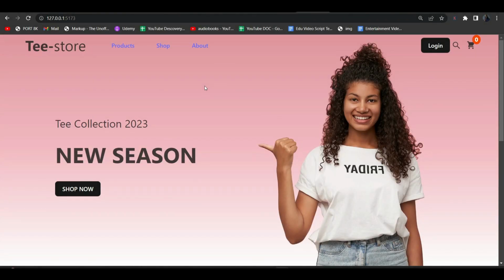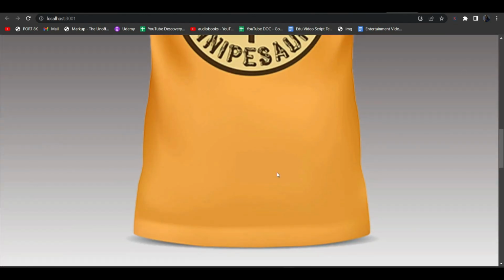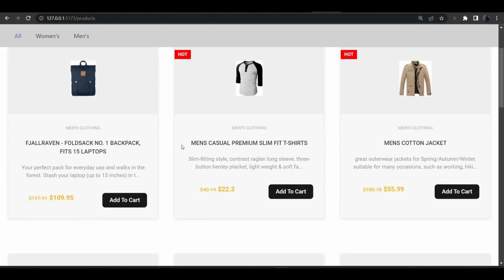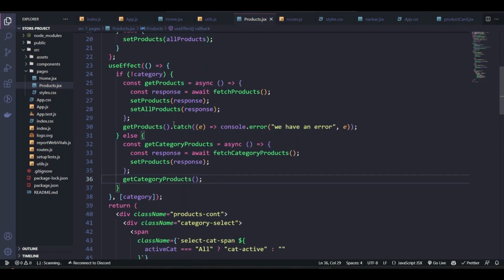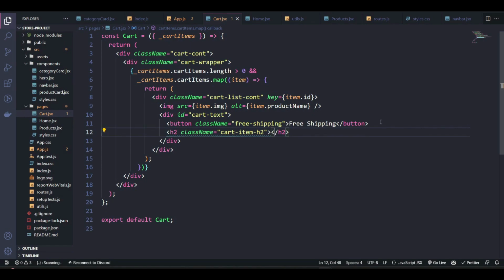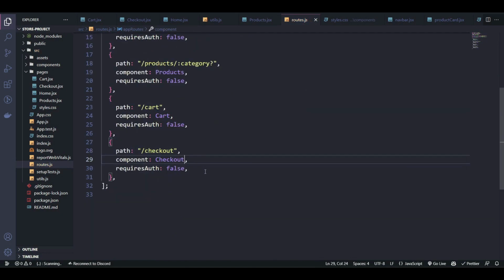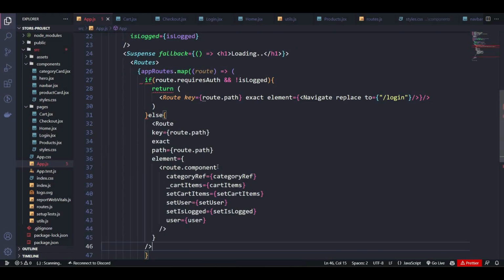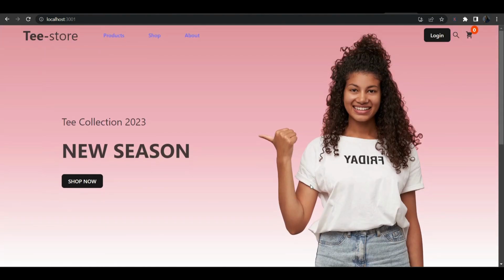Master React Router By Building an E-Commerce Website | React Router Dom | React JS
In this video you're going to learn and master React router by building an e-commerce website.

TIMELINE:
0:00 Project Overview
03:46 Project Setup
06:21 Route Config
11:40 Building the Home Page
23:24 Building the Products Page
37:42 Navigation and Lazy Loading
43:20 Filtering products
53:59 Handling Products styling
58:13 Optional URL Parameter
01:08:40 Navigation from Home Page
01:11:14 Adding a cool Navigation effect
01:19:03 Building the Cart Page
01:32:11 Adding Items to Cart
01:41:58 Checkout Page
01:49:59 Login Page
01:55:15 Implementing Authentication
02:07:00 Route Guards
02:15:40 Adding Transition Animation
02:23:22 Adding Finishing Touches